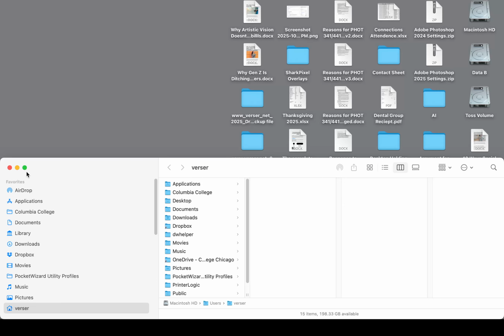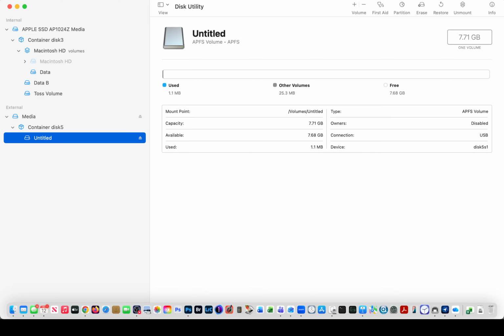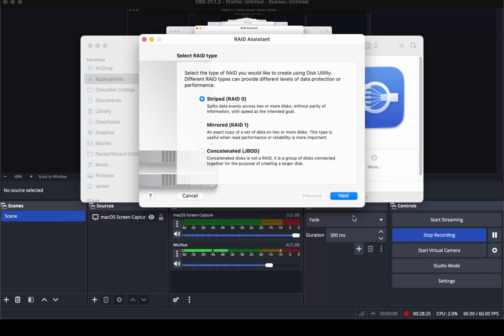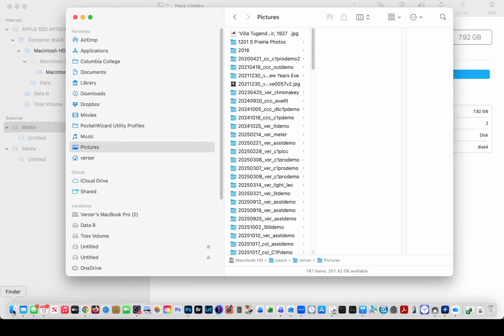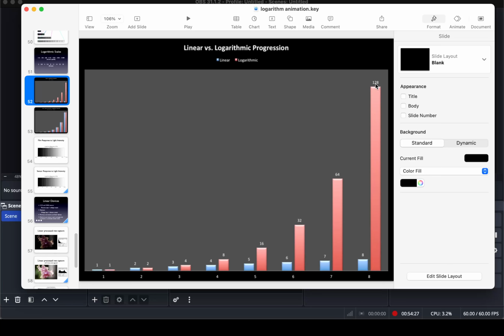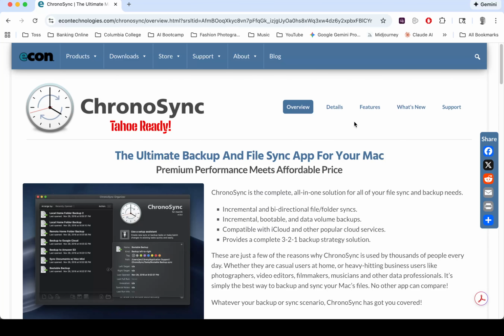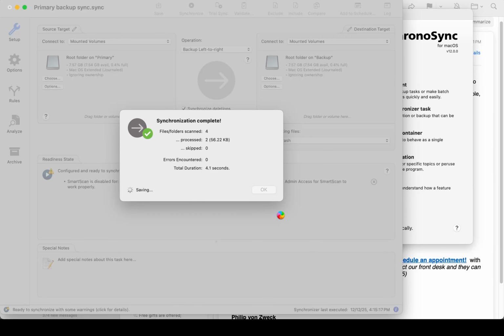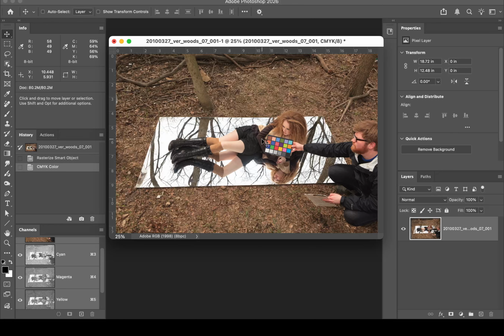Assisting FA25 Session 14